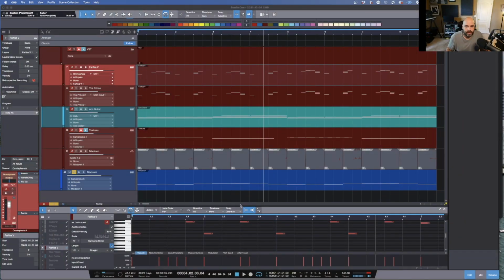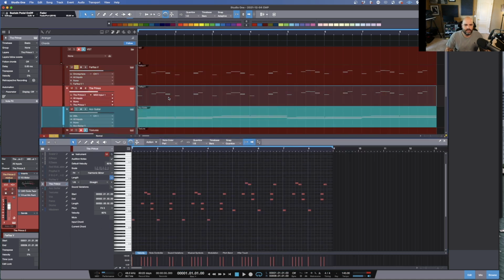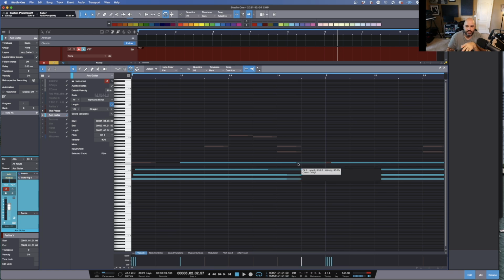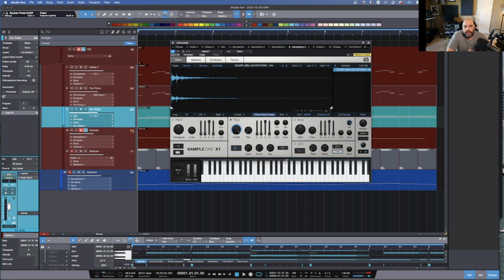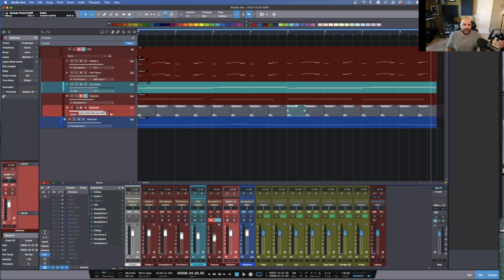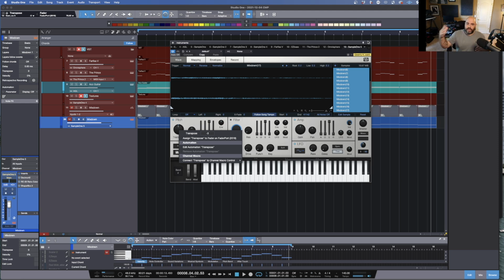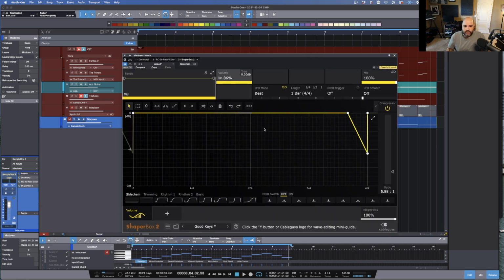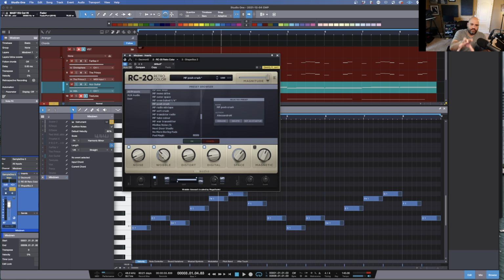How To Make Samples Like Cubeatz with VSTs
Music producers how to make samples like cubeatz is a question we get at sample class alot. In this quick video I show some of the VSTs you can use to make samples like cubeatz. Cubeatz samples were the sound of the last decade and will be continue be relevant moving forward as there are many techniques that provide the foundation for sample makers.